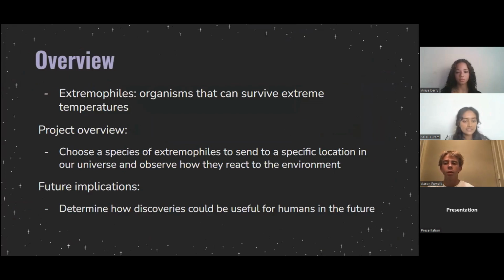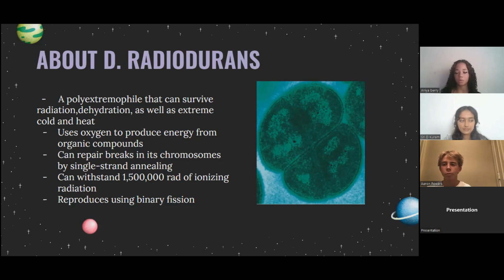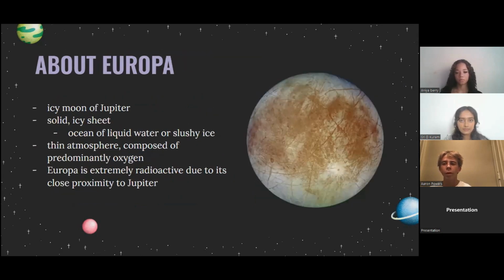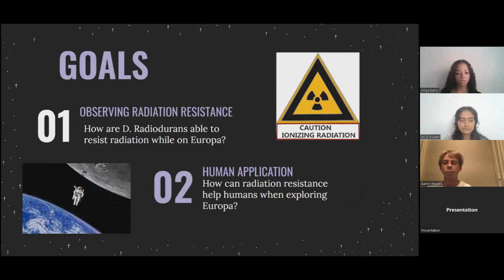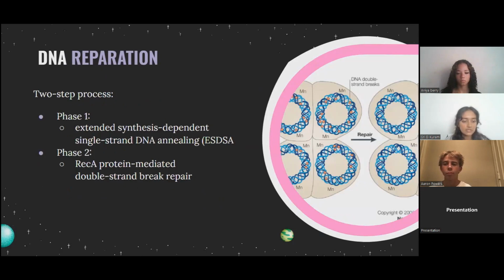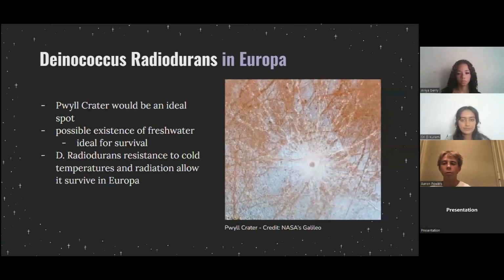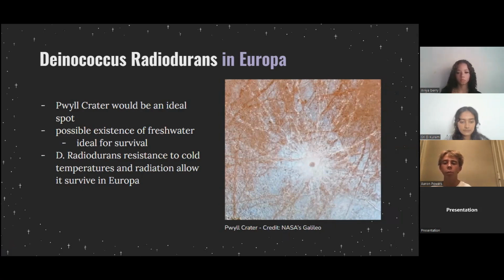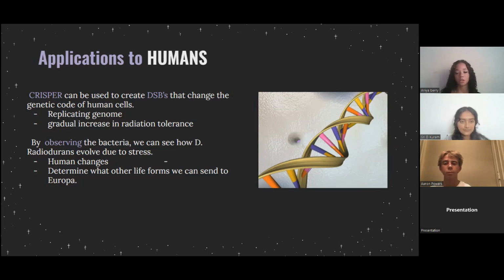Deinococcus Radiodurans on Europa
SEES 2022 Astrobiology Team: Aniya Berry, Sri Dhriti Kuram, Aaron Powers

SEES 2022 Astrobiology Mentor: Terri Henry